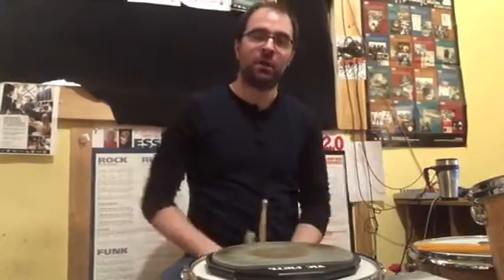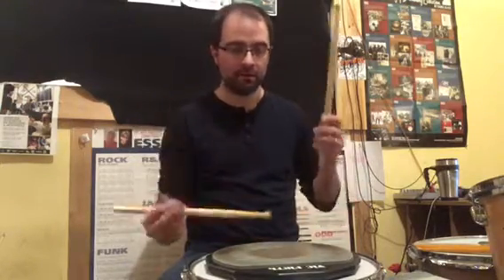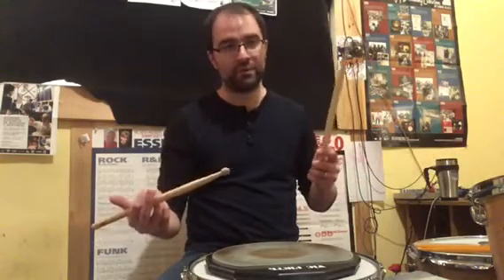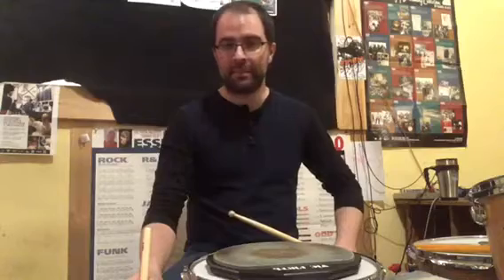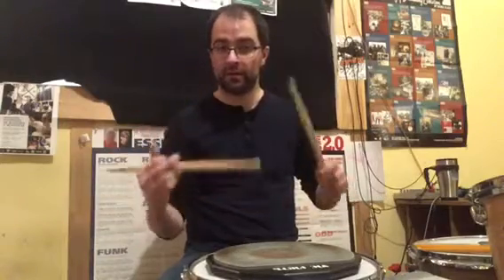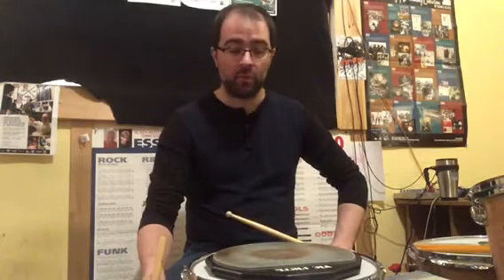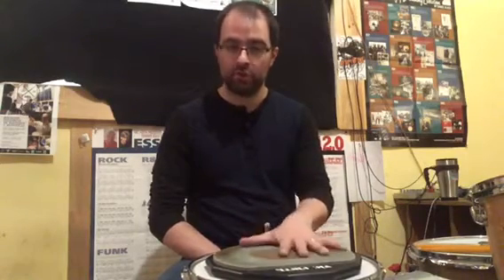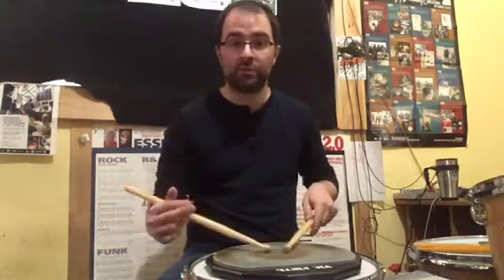Daniel Bédard "the 40 official rudiments, part 12"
The 40 official rudiments, part 12.

The Single Dragadiddle
The Drag Paradiddle #1
The Drag Paradiddle #2
The Single Ratamacue
The Double Ratamacue
The Triple Ratamacue

If you have any questions about these rudiments, feel free to write to me here or via my